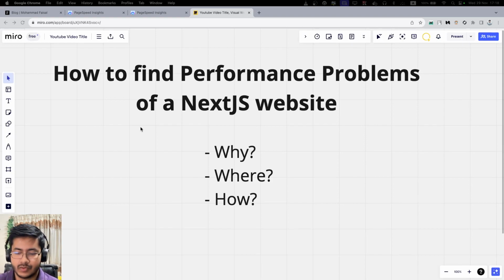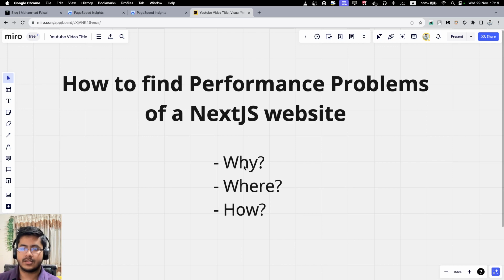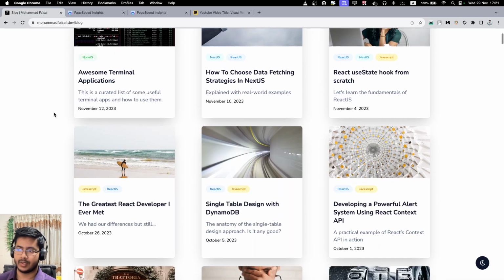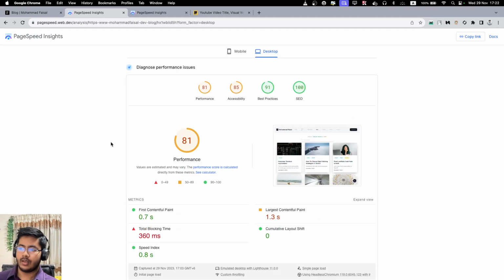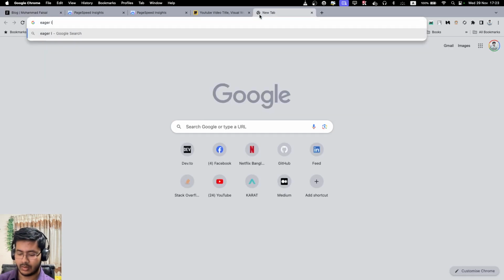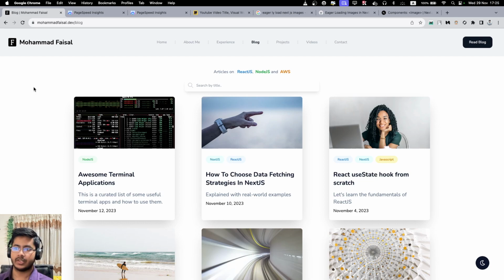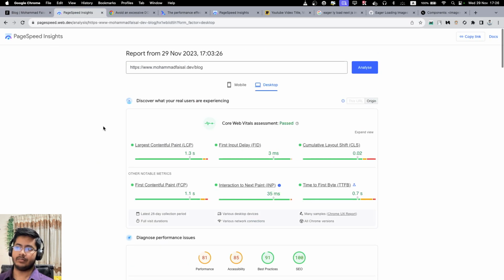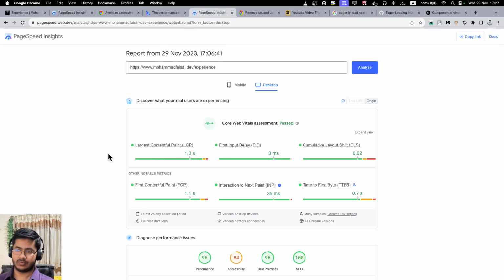How to fix poerformance problems of nextjs websites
In this video, we see how to solve the performance and SEO problems of a NextJS website.

The first step is to understand what problems are there in a website and then solve them one by one.